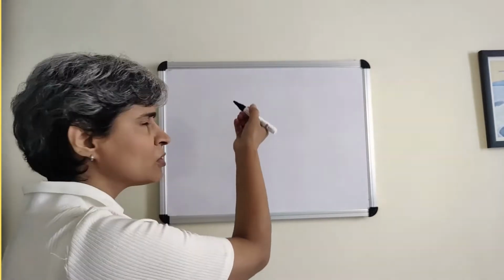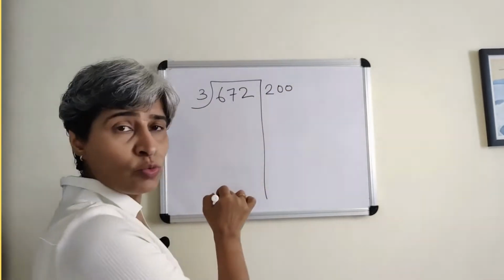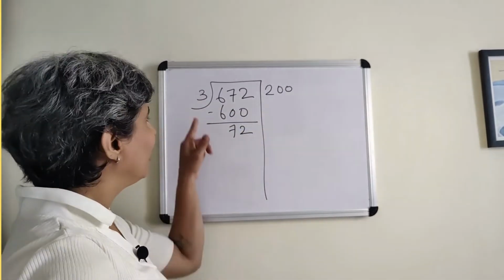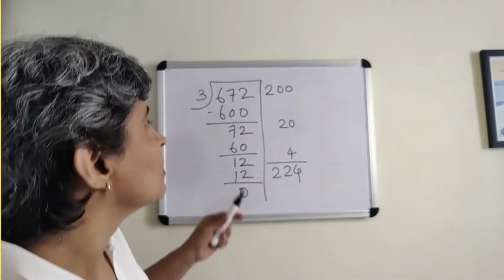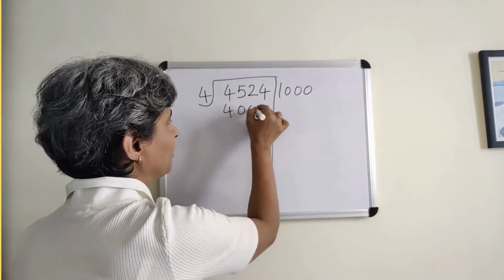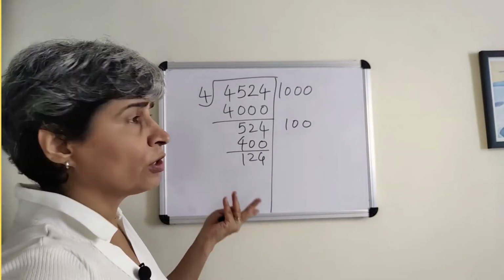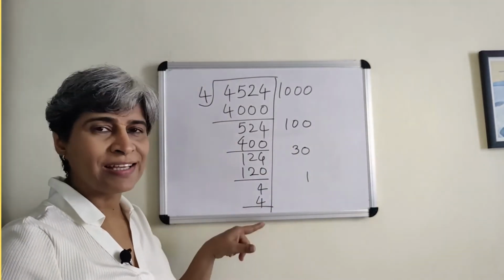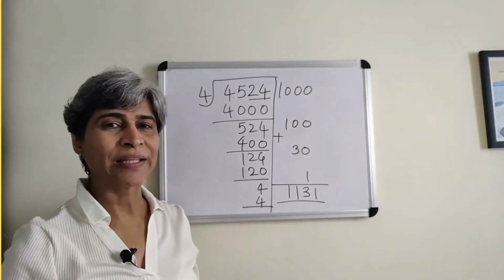Did you know this alternate way to divide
There are always multiple ways to solve anything in math. Try this method if you struggle with the house method of division.